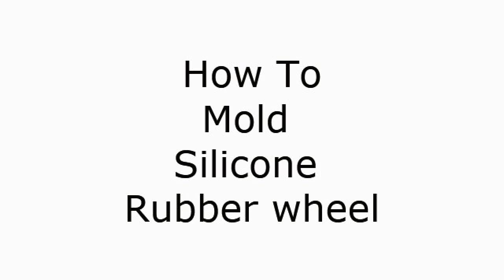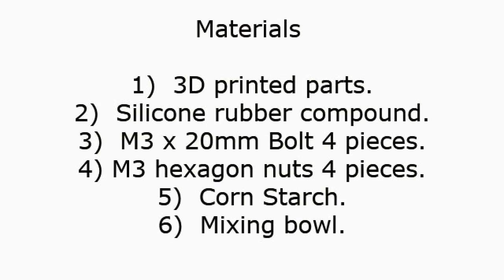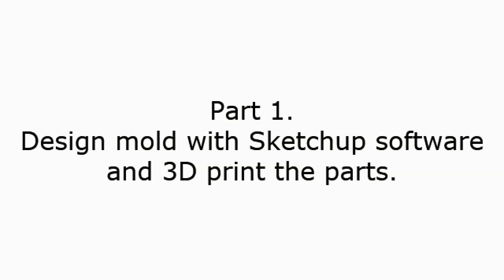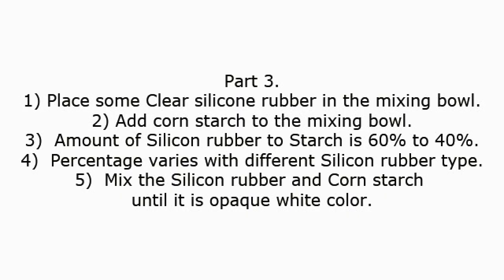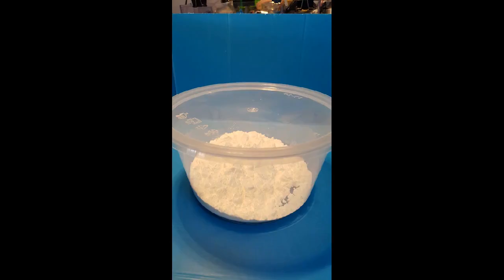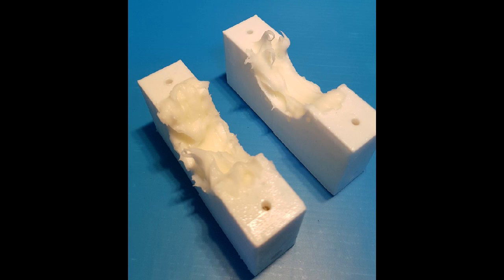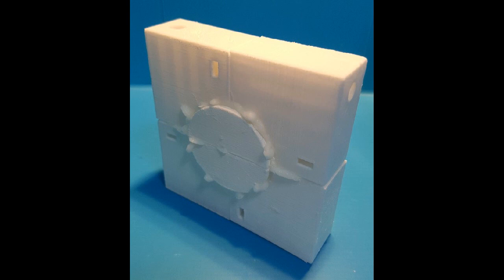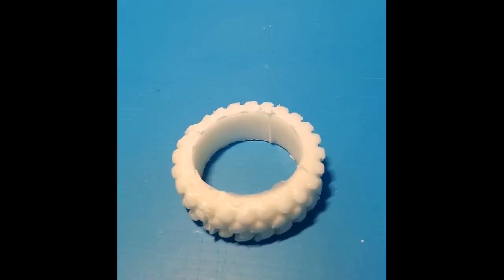Toy Truck tires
Toy Truck tires molding.
Molding silicon rubber tires with 3d printed parts.
Using clear Silicon Rubber compound.